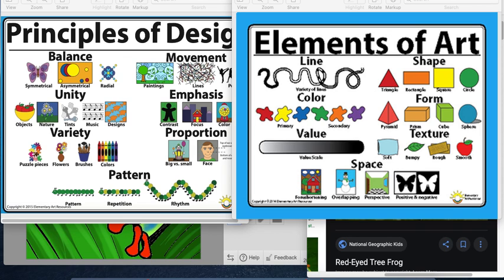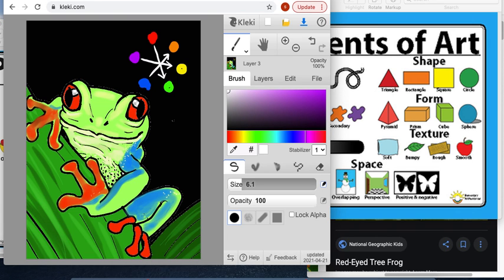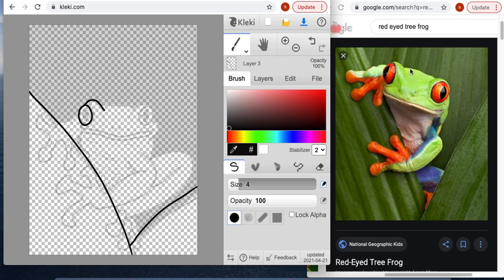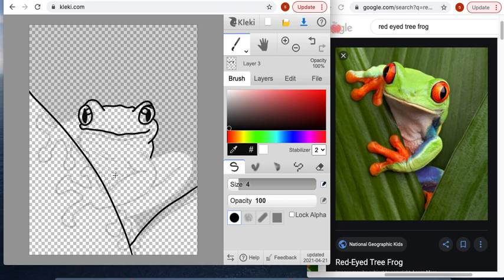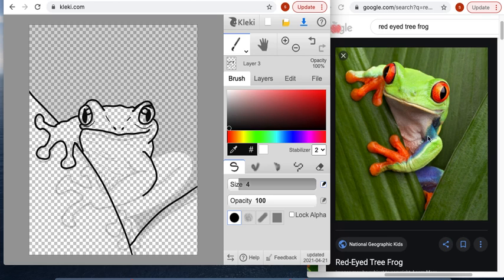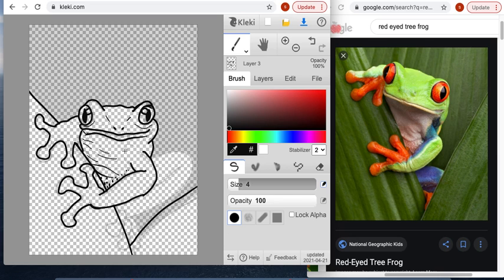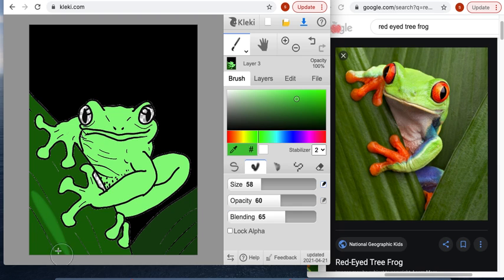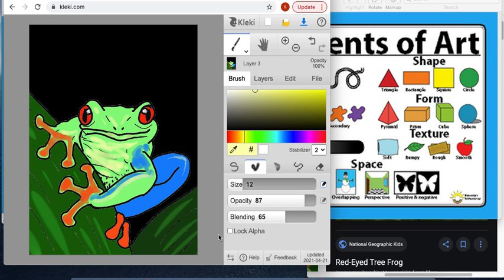Tree Frog-Contrast with Color and Value!